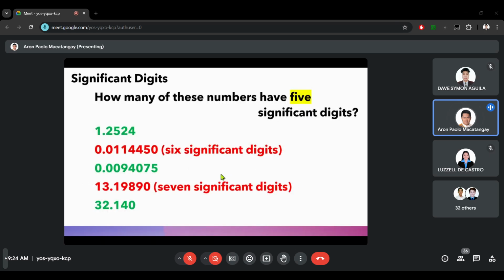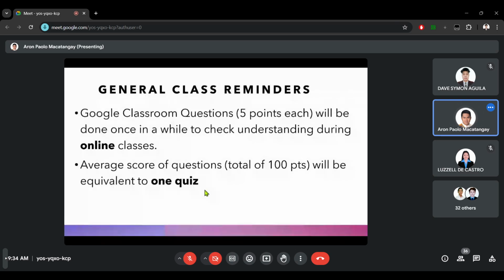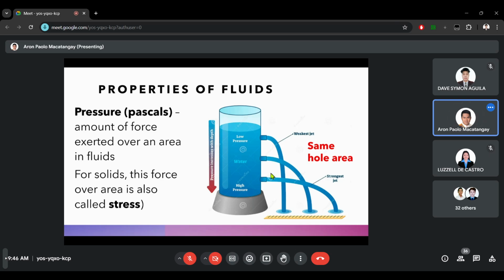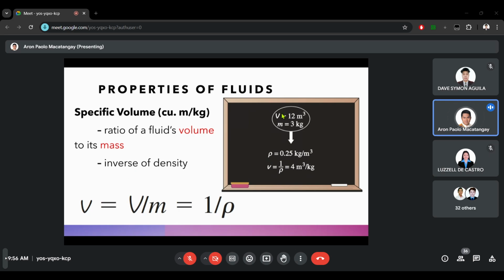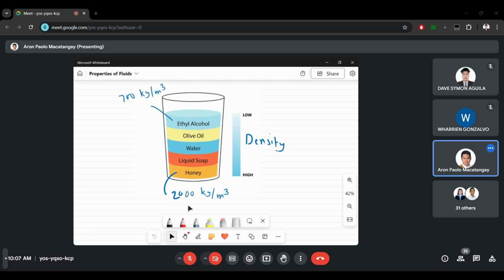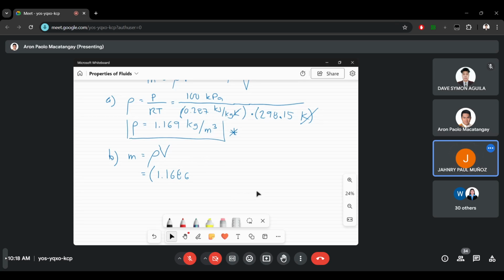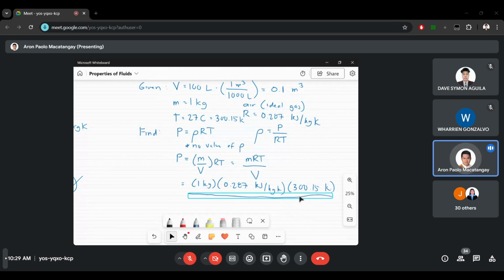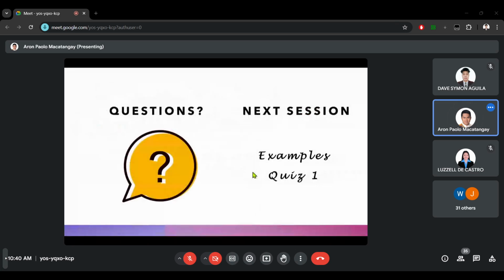FLUID MECHANICS SEPTEMBER 14, 2024